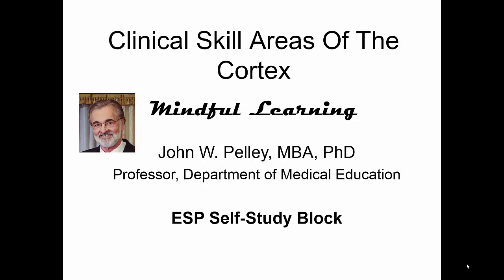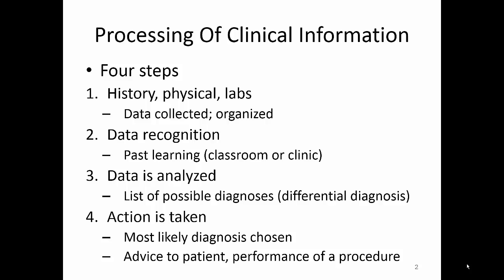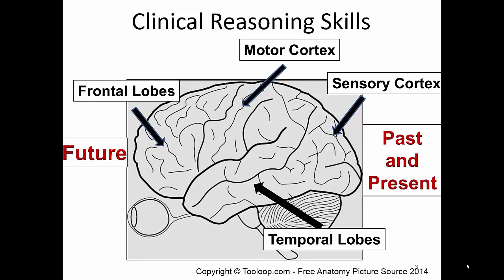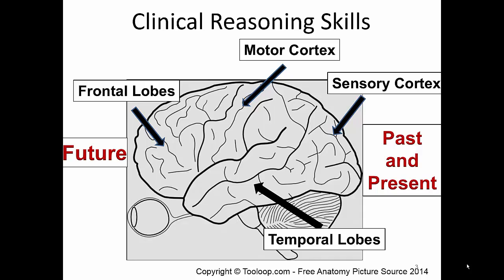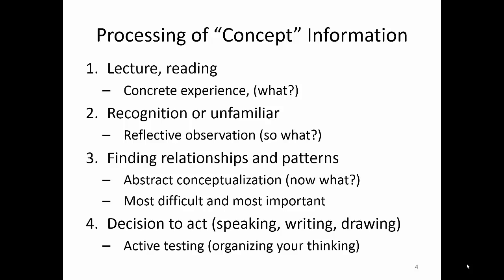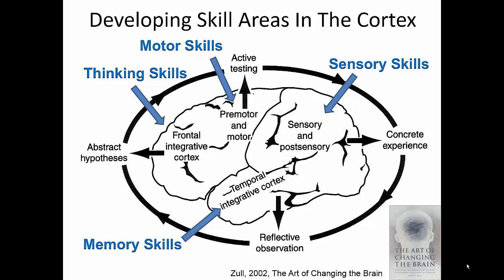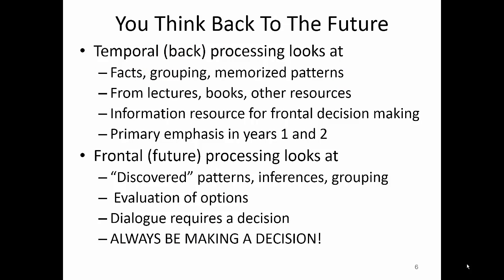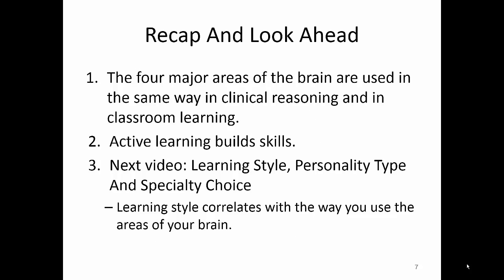video 2 clinical skill areas of the cortex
In this video you will learn about the functional areas of the brain and their role in learning.  This information will help you to understand how your intelligence depends on developing all of these areas.